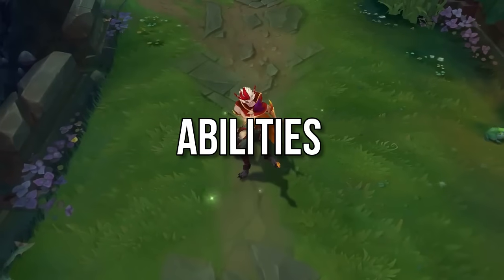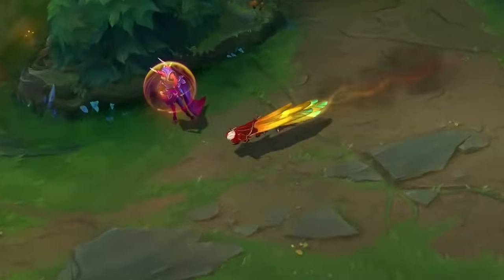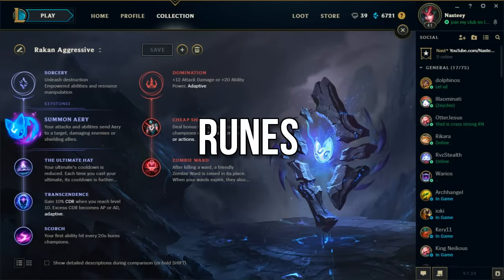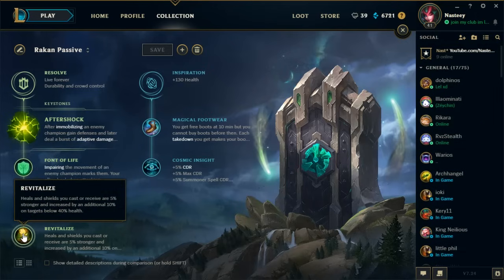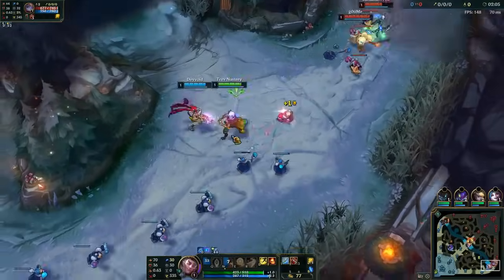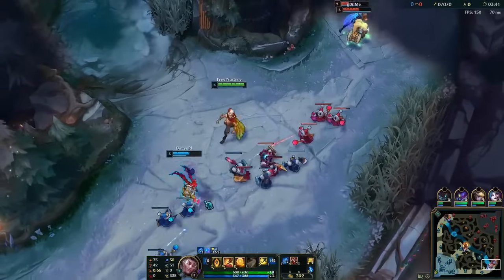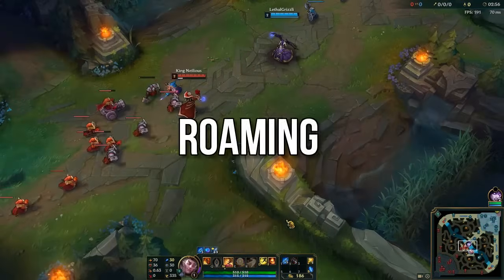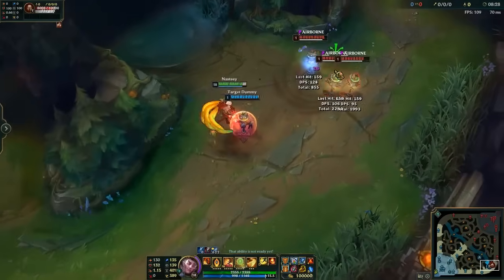Rakan Challenger Champion Guide | How to Play Rakan - League of Legends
In this video I cover the ins and outs of how to play Rakan.  This guide consists of in depth coverage on abilities, runes, summoner spells, when to pick, build path, lane phase, roaming, mid to late game, and combos.

Timestamps:
Champion Introduction: 0:14
Abilities: 0:45
Runes: 3:00
Summoner Spells: 4:34
When to Pick: 5:00
Build Path: 5:17
Lane Phase: 6:46
Roaming: 7:58
Mid to Late Game: 8:33
Combos: 9:11